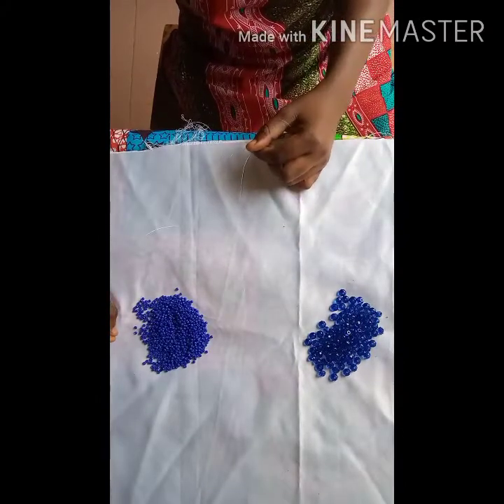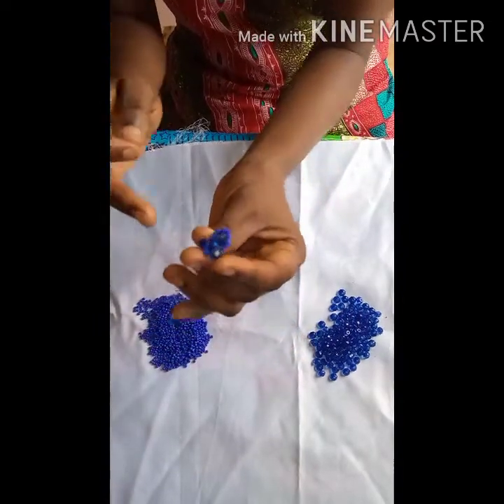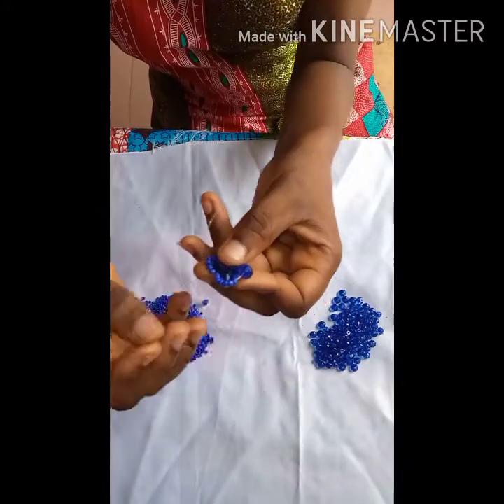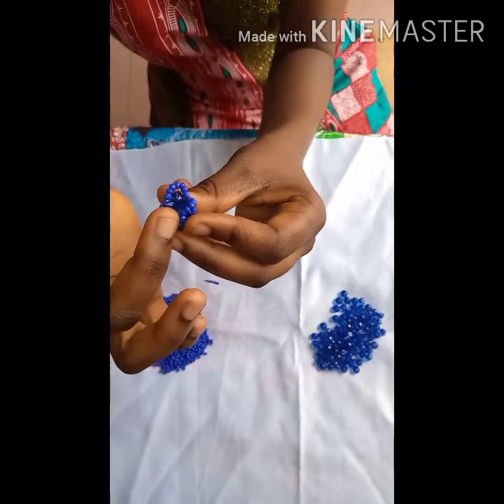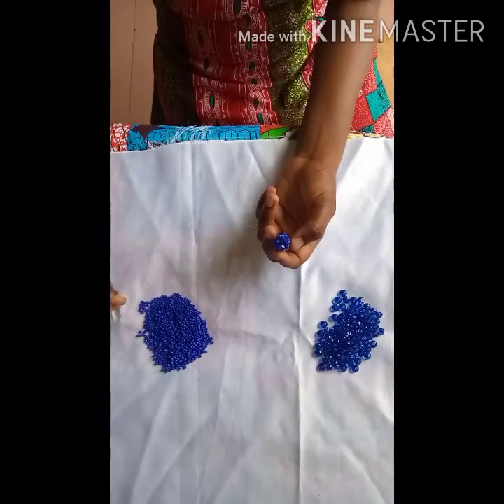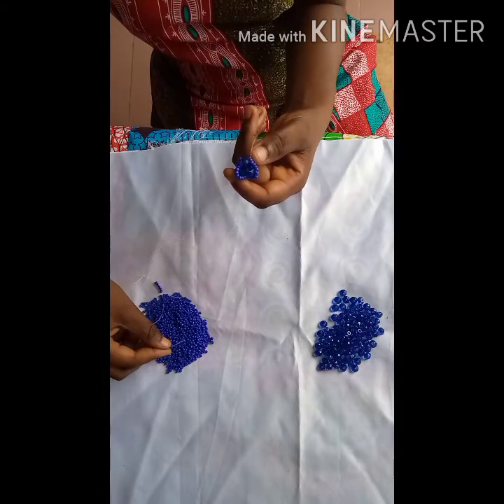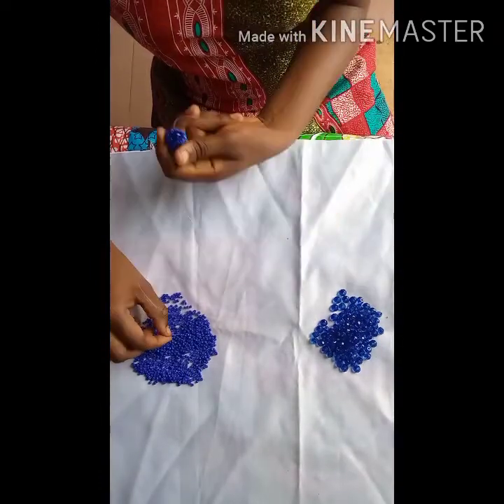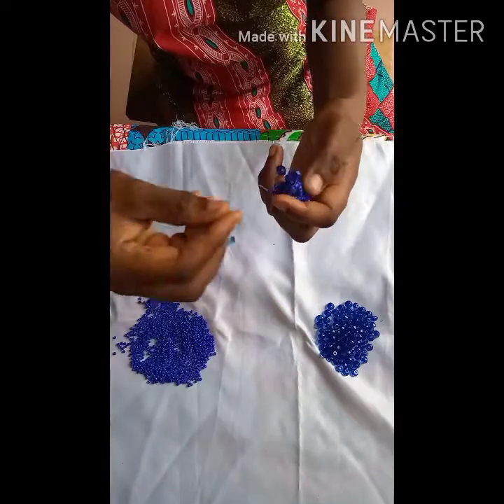How to make a beaded pineapple necklace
Thank you for clicking!🥰🥰🥰

Materials:

Sand beads
Crystal beads( any size is preferable)
Fish line

How to make a beaded headband

Note: the number of sand beads to pick depends on the size of the Crystal you will be using for the necklace or the bracelet you are making.